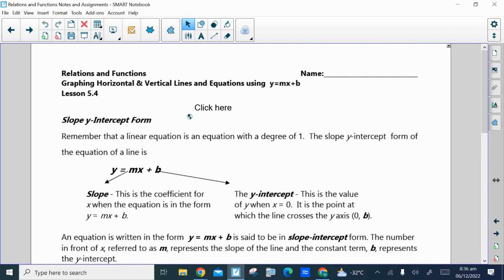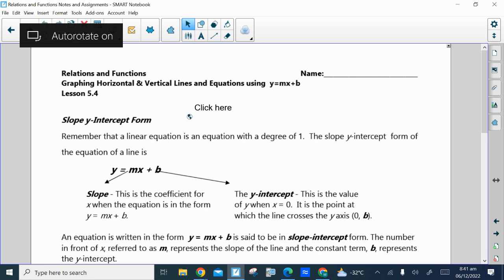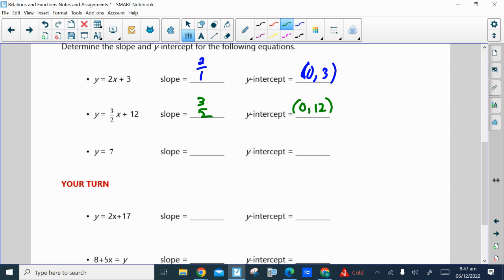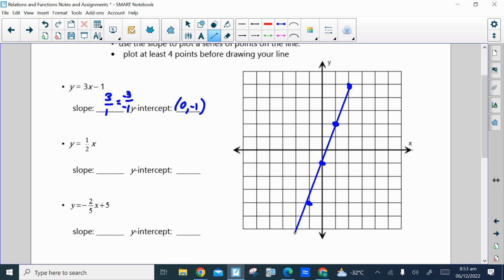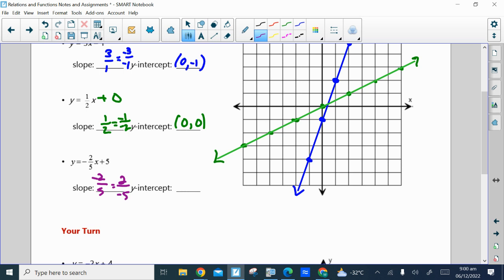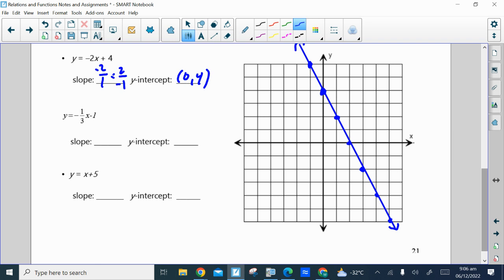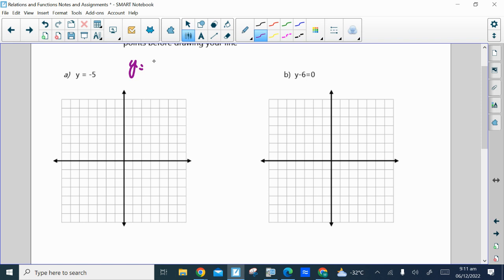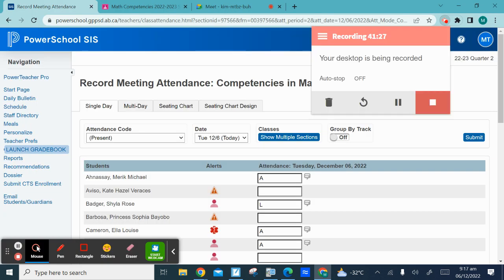Dec 6 Competencies 5.4